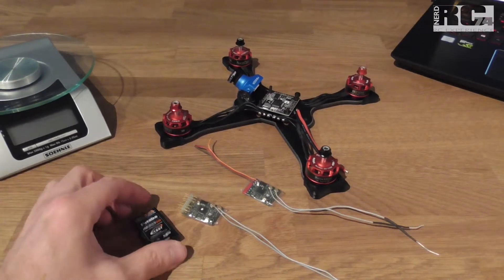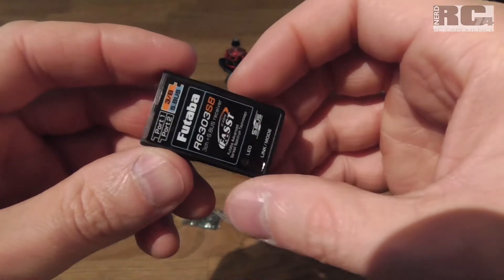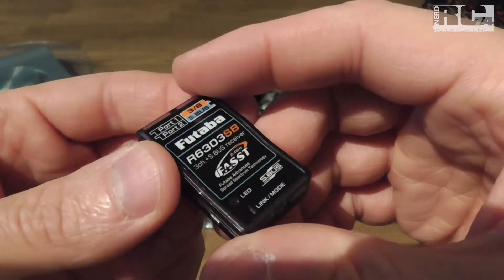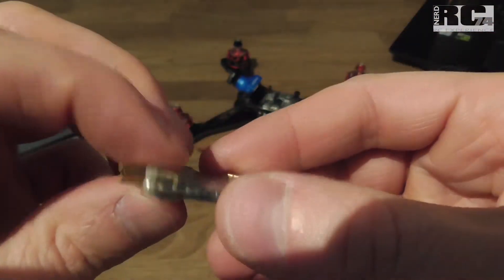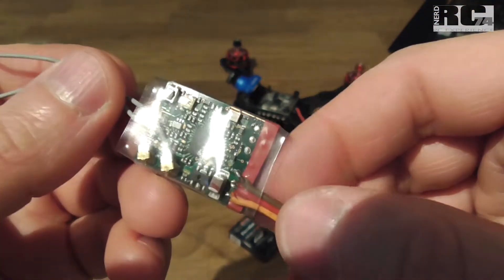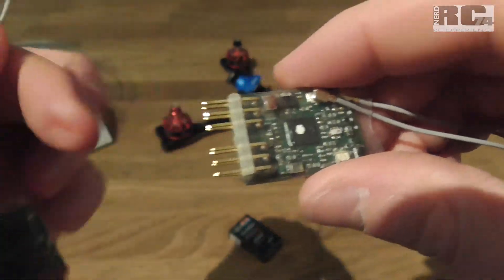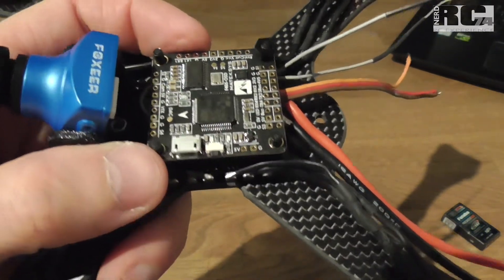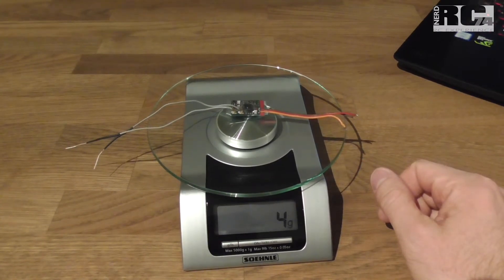FUTABA FASST S-BUS RECEIVER R6303SB MODIFICATIONS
this is a short video about the modifications you can do on this receiver to make it fit in almost every race drone...